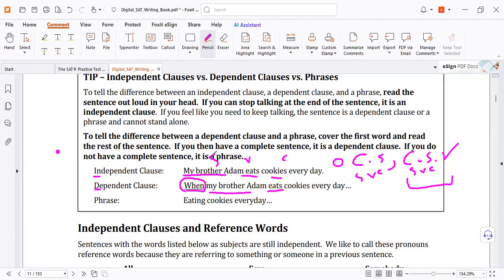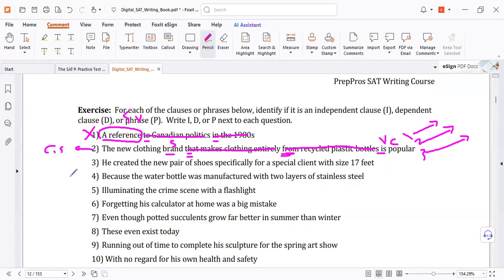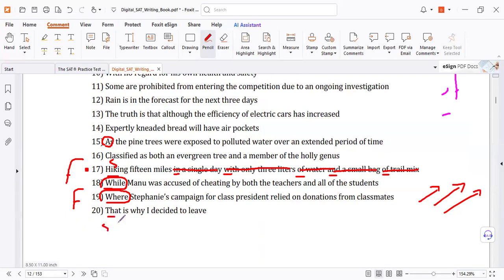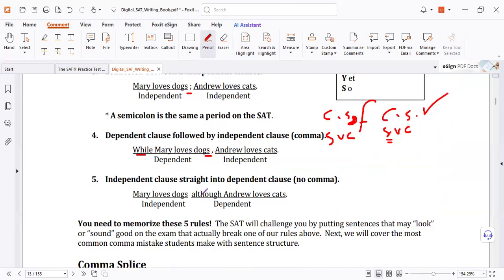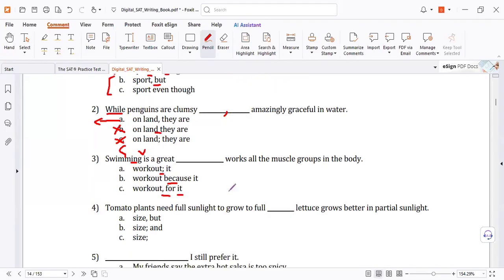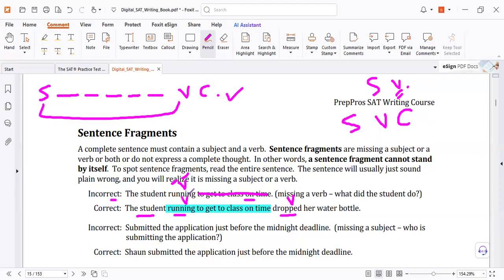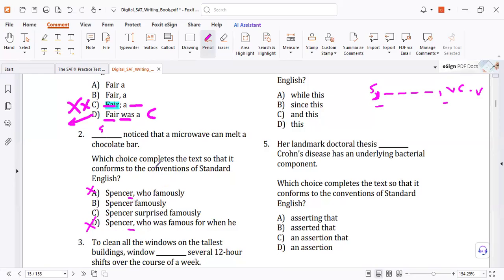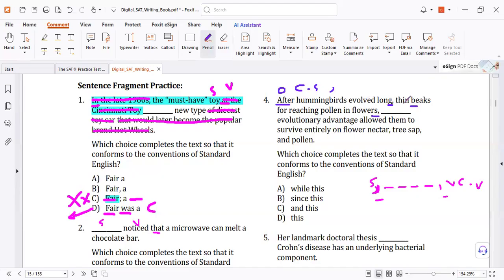Digital SAT Real Tricks and Notes